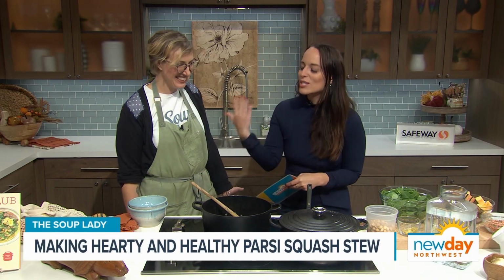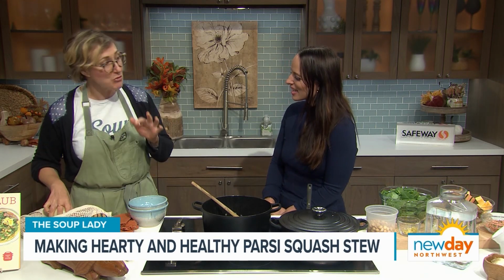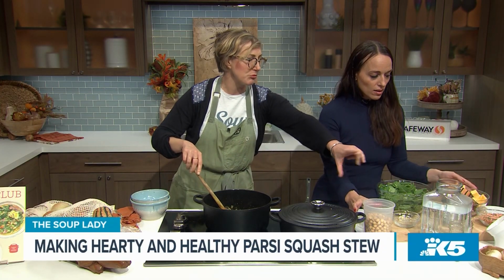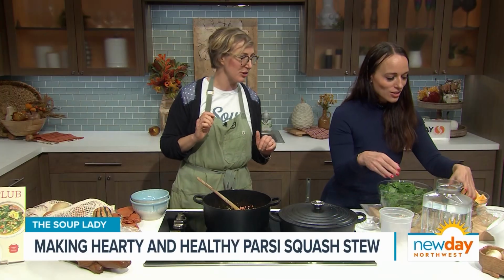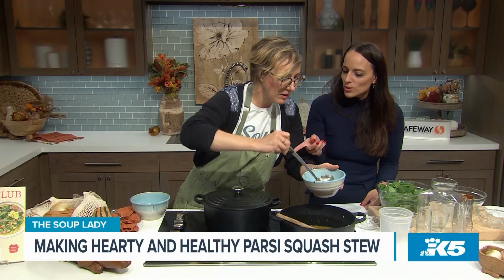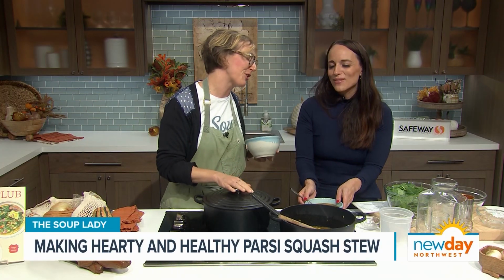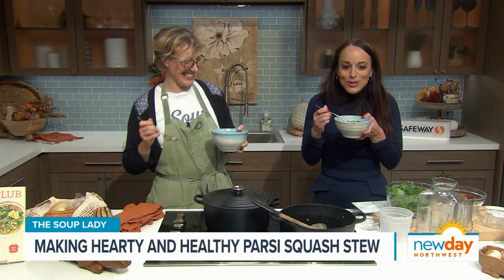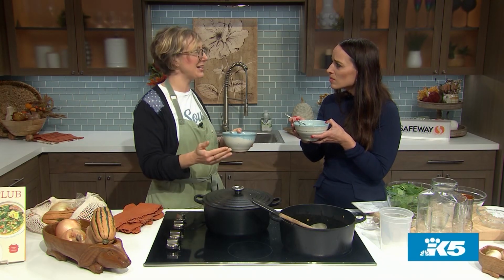Hearty and healthy Parsi Squash Stew - New Day NW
Caroline Wright, AKA "The Soup Lady" shows us how to cook up a delicious squash stew using ingredients she found at local farmers markets.